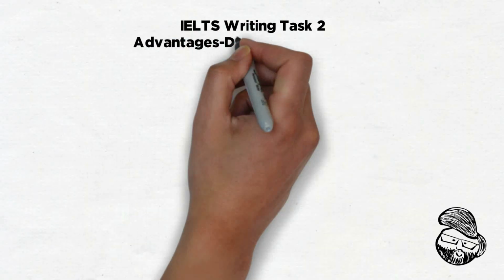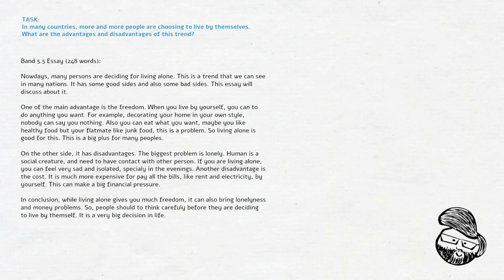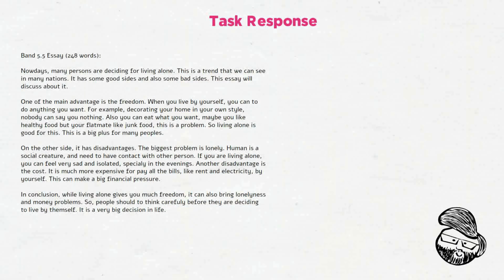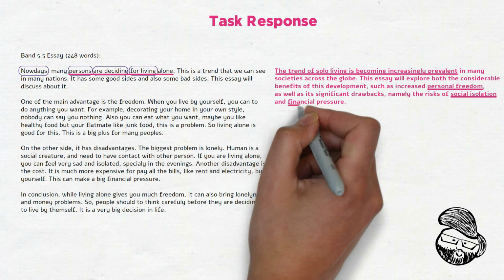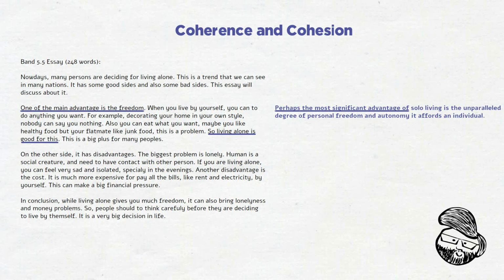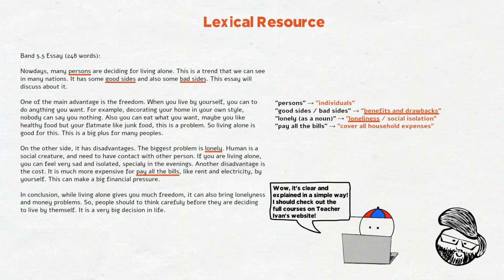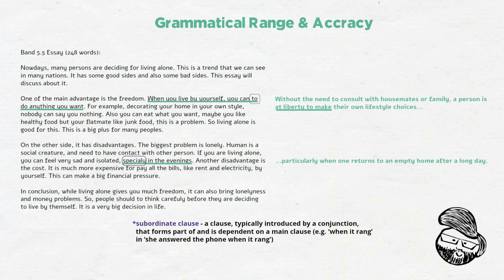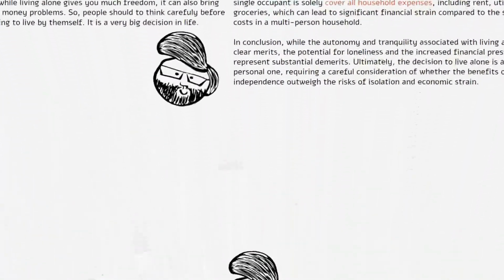IELTS Task 2 Essay - Upgrade from 5.5 to 7+ (Advantages-Disadvantages)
In this video, we take a real, authentic Band 5.5 "Advantages and Disadvantages" essay and rebuild it into a Band 7+ response from the ground up. We go through all four official marking criteria — Task Response, Coherence and Cohesion, Lexical Resource, and Grammatical Range and Accuracy — and show exactly what needs to change at each level.

Here is what we cover:
• How to write an introduction that gives the examiner a clear, detailed roadmap.
• Topic sentences that actually control the paragraph.
• Replacing weak vocabulary ("good sides," "bad sides") with precise academic language ("benefits and drawbacks").
• Fixing modal verb errors, spelling mistakes, and vague pronoun referencing.
• Using complex grammatical structures naturally and accurately.

When the original Band 5.5 essay appears on screen, pause the video and try rewriting it yourself before continuing. Compare your changes with the Band 7+ upgrades — that kind of active practice is what actually moves the needle.

📅 Free Live Webinar — April 4th at 11:00 AM

My next free webinar is on April 4th at 11:00 AM: "Speaking Part 1: Simple Questions, Dangerous Mistakes." We will go through real student responses, identify the most common errors, and run live practice rounds with feedback.